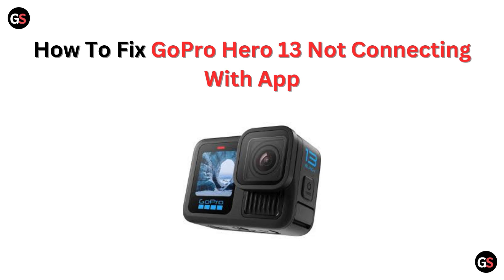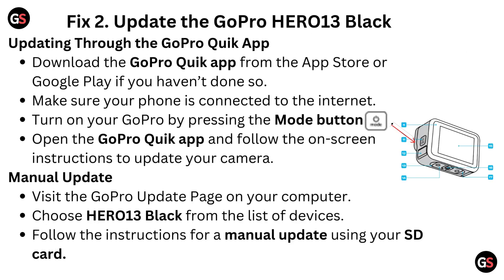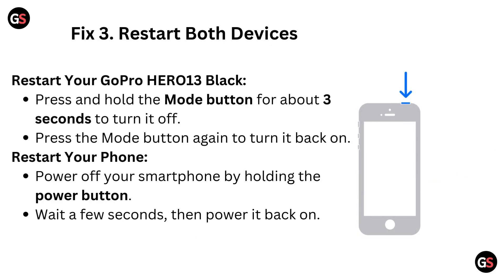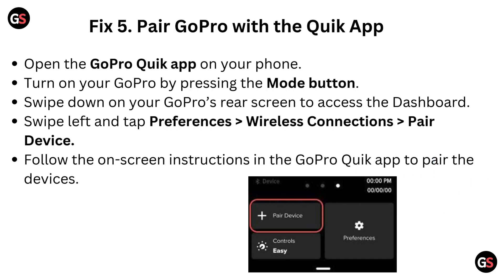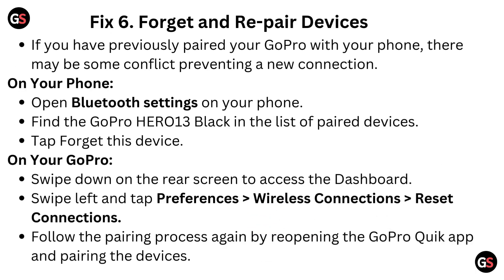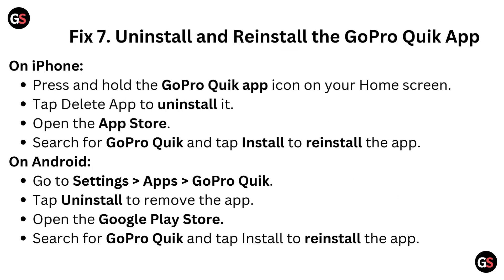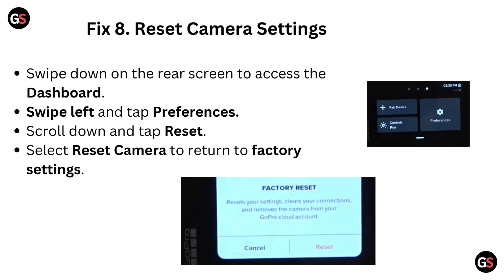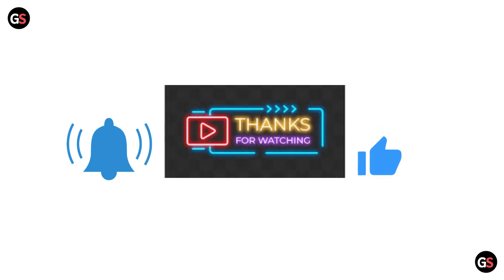How To Fix GoPro Hero 13 Not Connecting With App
In this informative video, we will guide you through the troubleshooting process for resolving connectivity issues between your GoPro Hero 13 and its companion app. Whether you are experiencing difficulties with pairing or maintaining a stable connection, our step-by-step instructions will help you identify and fix the problem efficiently. Join us as we explore practical solutions to enhance your GoPro experience.

00:00 Introduction
00:13 Fix 1.Update The GoPro Quik App
00:36 Fix 2. Update the GoPro HERO13 Black
01:10 Fix 3. Restart Both Devices
01:29 Fix 4. Ensure Wireless Connections Are Turned On
01:57 Fix 5. Pair GoPro With The Quik App
02:20 Fix 6. Forget and Re-pair Devices
02:56 Fix 7. Uninstall And Reinstall The GoPro Quik App
03:27 Fix 8. Reset Camera Settings
03:40 Fix 9. Contact GoPro Support